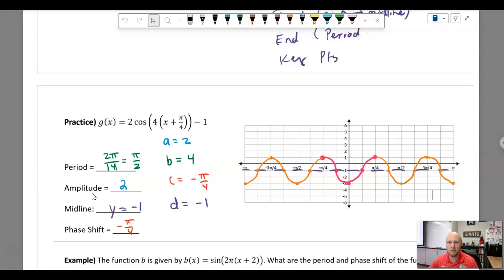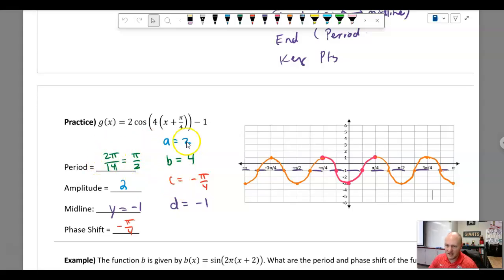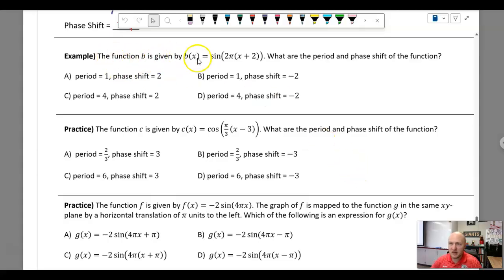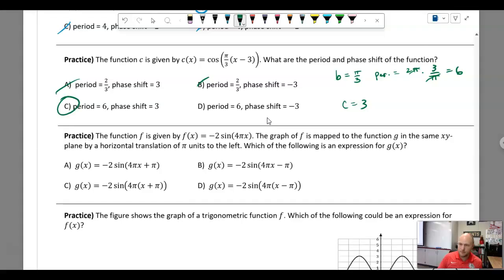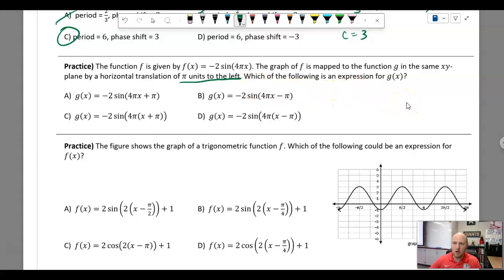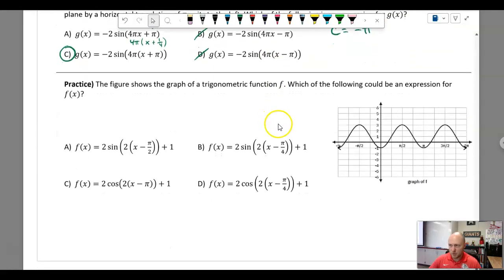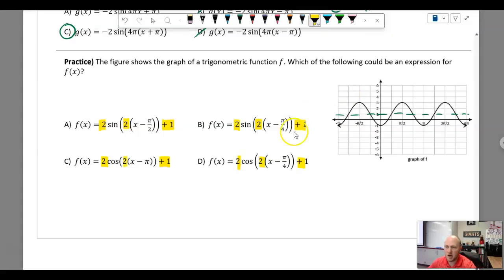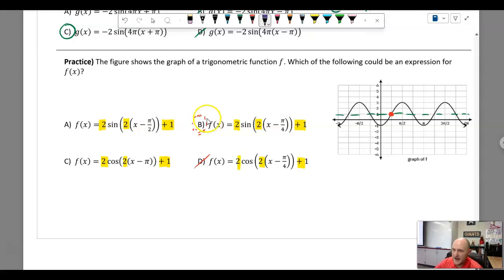AP Precalculus | 3B.5B Graph Sine and Cosine with Phase Shifts Part 2